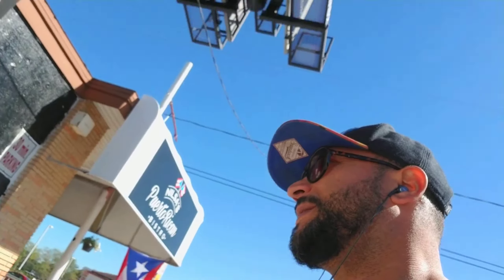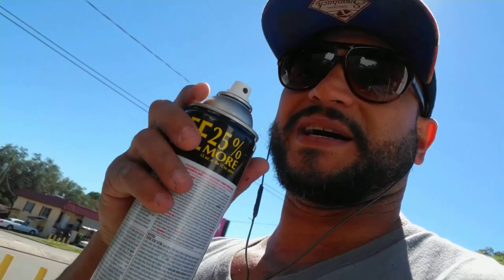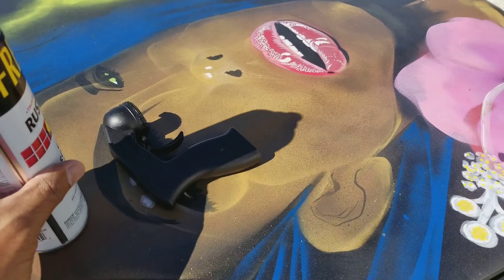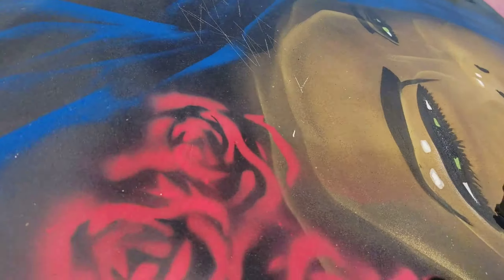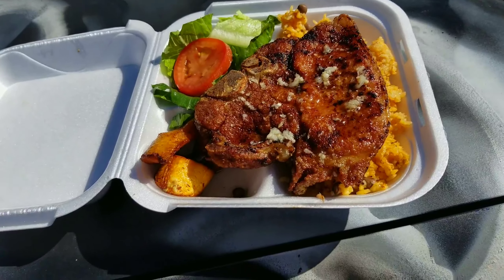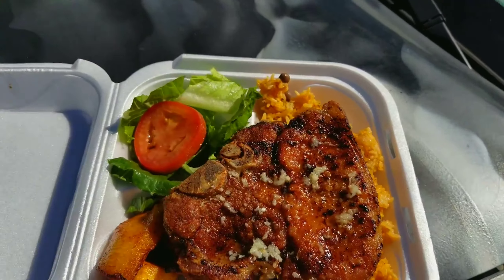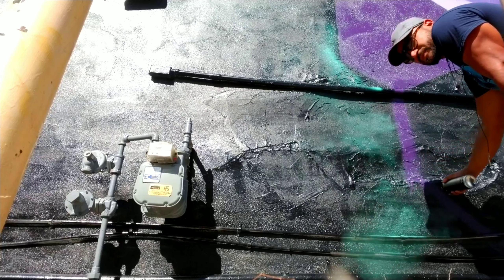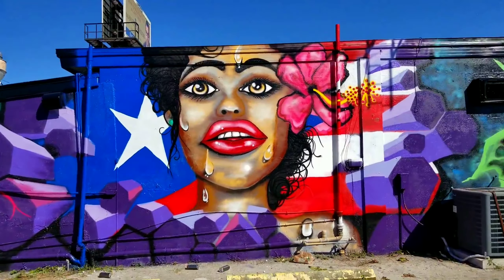Flash back to October 2017 a Puerto rico Ohhh!!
come back with me to 2017. and watch as I do battle with red  wasps! and paint a paint a mural for a Puerto Rican restaurant.